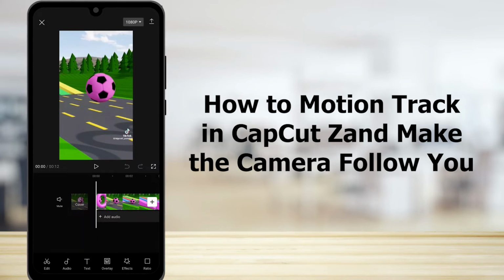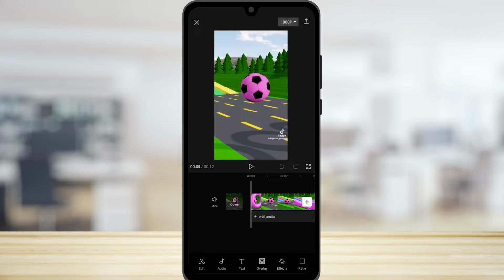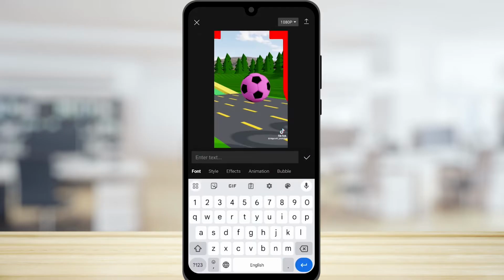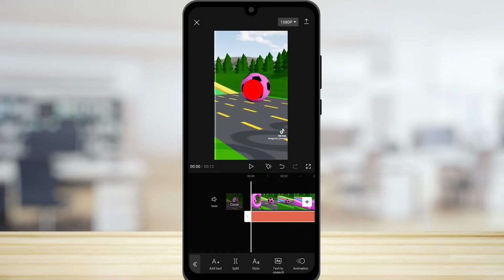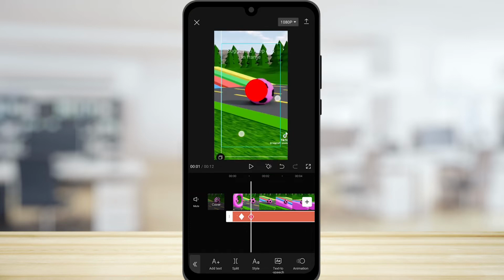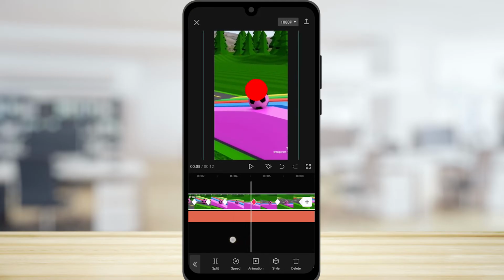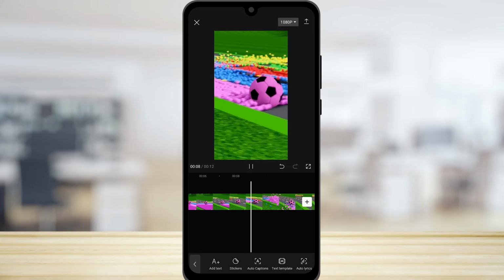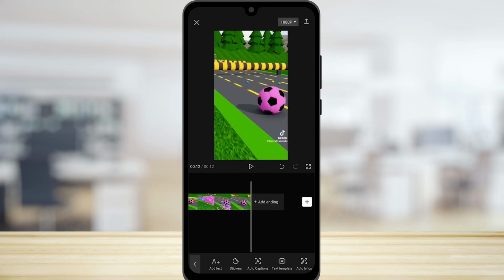How to Motion Track in CapCut and Make the Camera Follow You | CapCut Tutorial 2023 🚀📹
Welcome to our CapCut tutorial for 2023! In this video, we'll teach you an exciting video editing technique – motion tracking – that will make your content stand out on social media. Learn how to make the camera smoothly follow you as you move, adding a professional touch to your videos! 🎬🔥

🎯 Motion tracking is a powerful feature in CapCut that allows you to attach elements, such as text or graphics, to a moving object in your video. By using this technique creatively, you can make the camera track your every move, producing captivating and dynamic content.

⭐️ Steps to Motion Track and Make the Camera Follow You in CapCut ⭐️

Step 1️⃣: Import Your Video
Open CapCut and import the video clip you want to apply motion tracking to. Choose the footage where you're moving, as this effect works best when there's significant motion.

Step 2️⃣: Add Elements to Track
Decide on the elements you want to track. It could be text, emojis, or graphics that you want to appear as if they're following your movements.

Step 3️⃣: Motion Tracking
Tap on the "Effects" button and select "Motion Tracking." Choose the element you wish to track and position it on the object you want to follow. CapCut will automatically track the object's motion throughout the clip.

Step 4️⃣: Adjust and Fine-tune
After motion tracking, review the results to ensure accuracy. Make any necessary adjustments to refine the tracking and make it seamless.

Step 5️⃣: Add Personal Touches
Get creative and add additional effects or transitions to enhance your video further. Experiment with different elements to make your content uniquely captivating.

Step 6️⃣: Preview and Save
Preview the entire video to see the fantastic motion tracking effect. Once you're satisfied, save your edited video to preserve the stunning results.